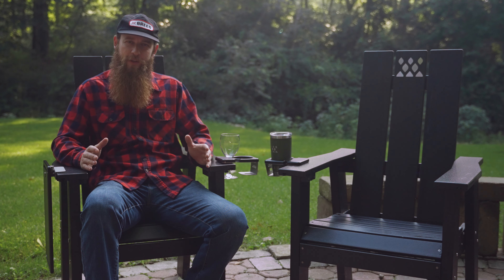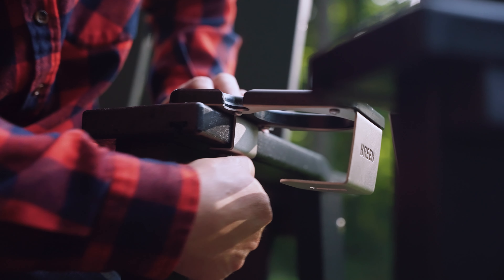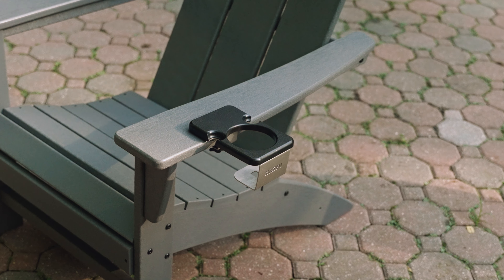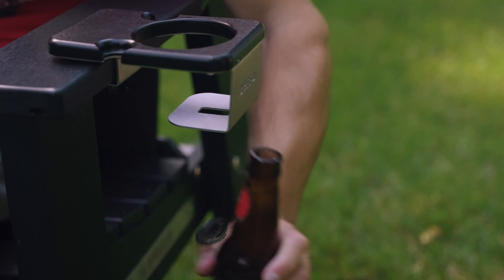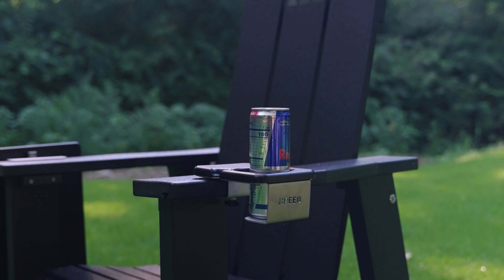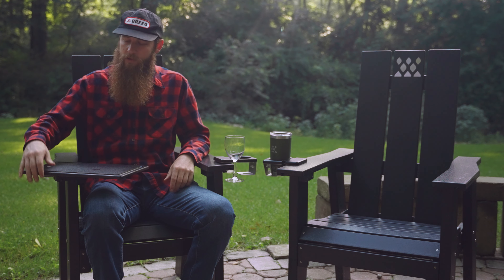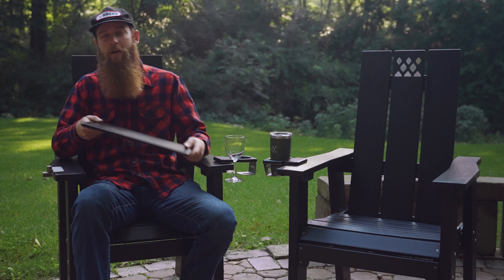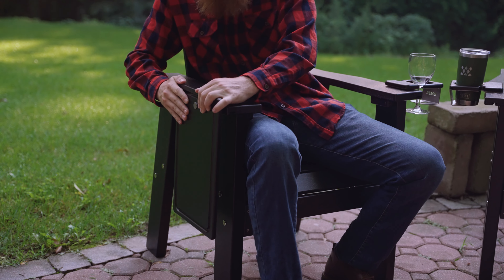OutRig Chair Accessories | FAQ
Everything you need to know about the OutRig Chair Accessories from Breeo.